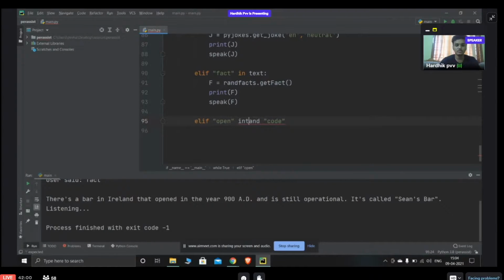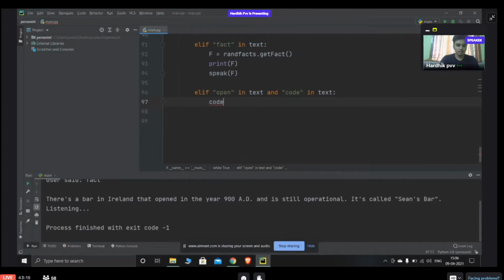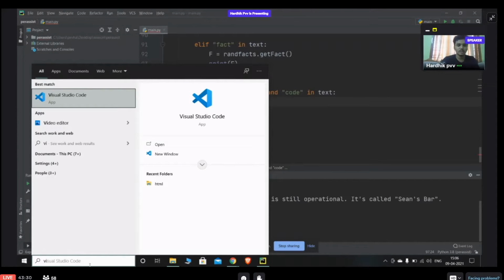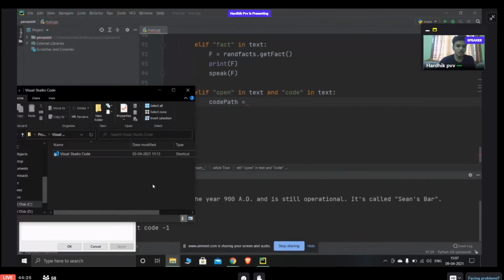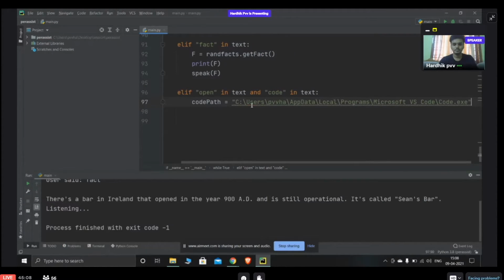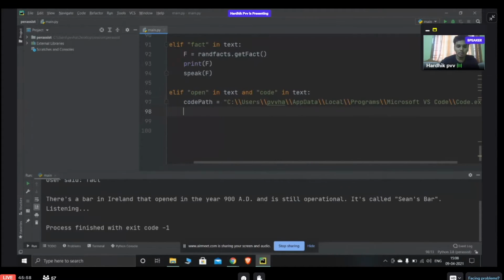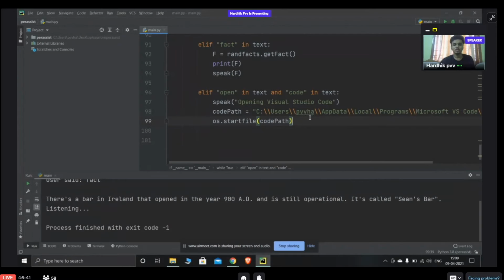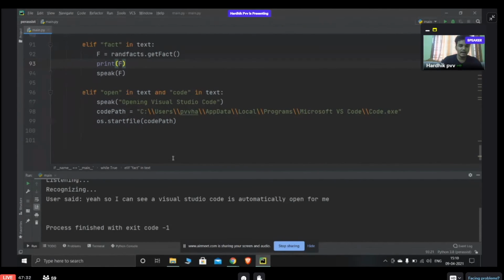Opening Application command | Automate.py | Horizon'21